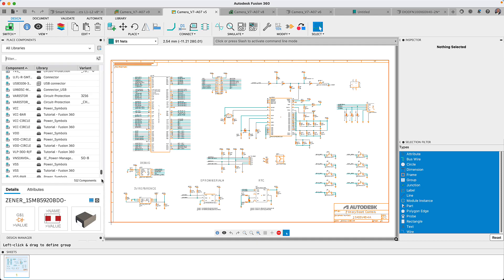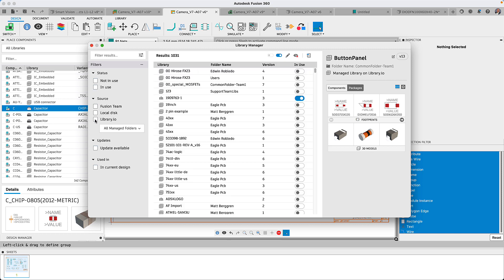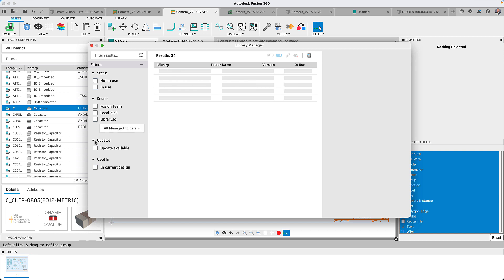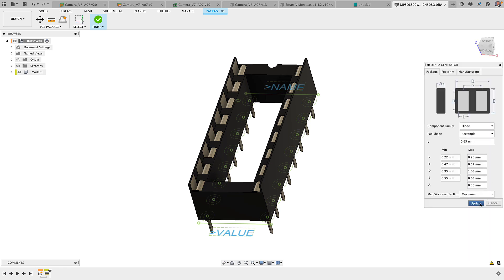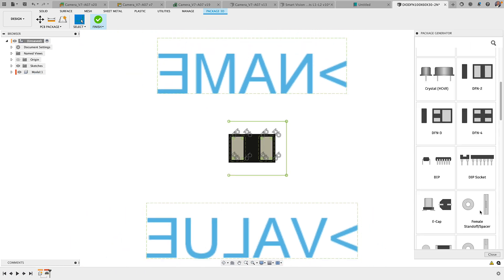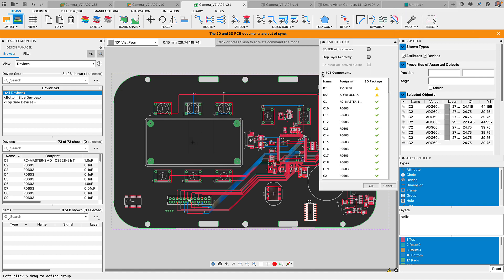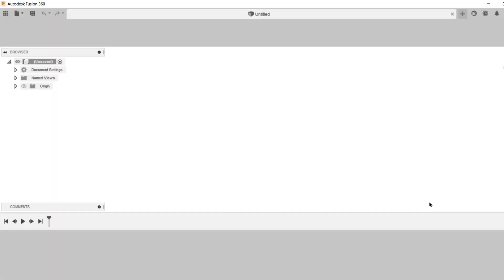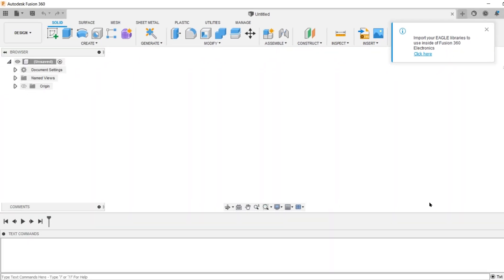March 2022 What's New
Since the release of Fusion 360 electronics, we feel that this update has the newest and improved features our users have requested and will improve your design experience. Our developers have worked hard to make the overall 3D experience much faster. Managing the hundreds of libraries that provide over 50 thousand components is now more manageable with the new Library Manager interface and Place Component panel. We have eliminated the guesswork of identifying the source and made it easier to find the part your need for your design. Seamless import of EAGLE library files and full support of Autodesk EAGLE Design Blocks will be some of the enhancements that will make it easier to migrate to Fusion 360. The new capability of inserting a schematic or circuit board into your current design will allow you to use proven technology you may have already used or use reference designs provided by manufacturers. These new features and improvements will give you a faster and better design experience when using Fusion 360 electronics.